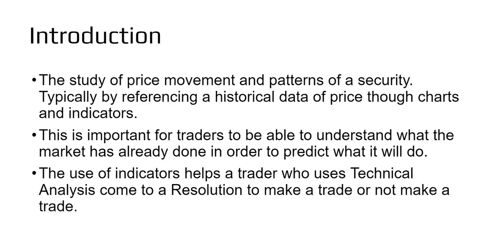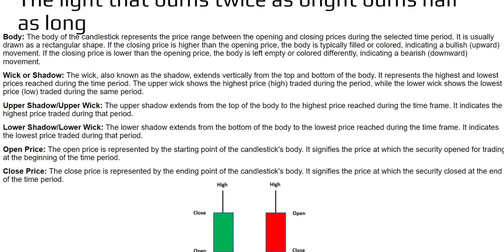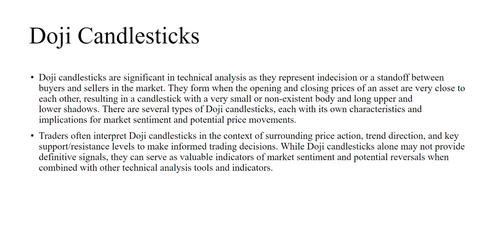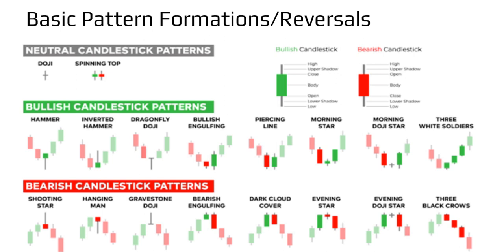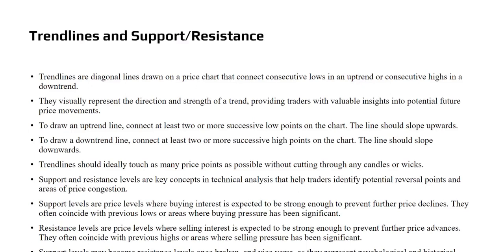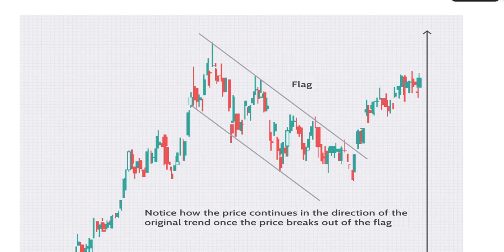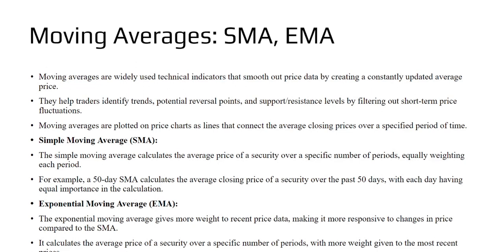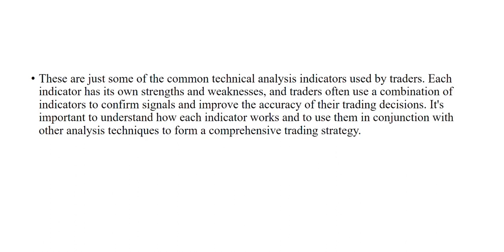Technical Analysis by Cat 6 1 2024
Live recording of Cat covering an intro to Techincial Analysis for beggingers looking to strart their trading journey.